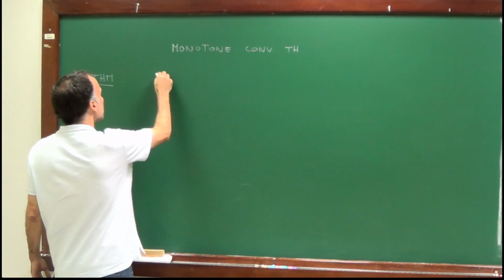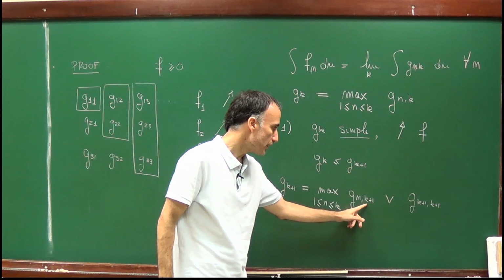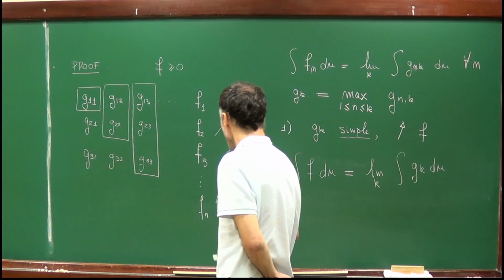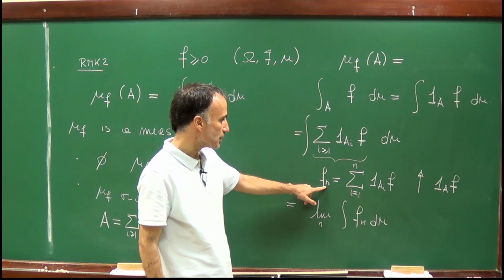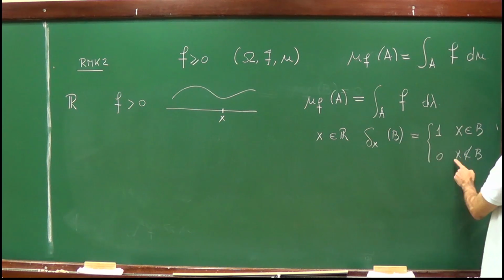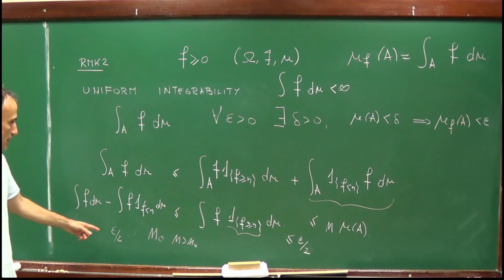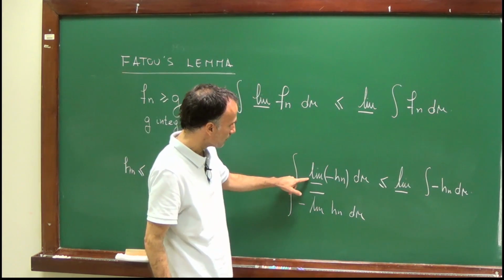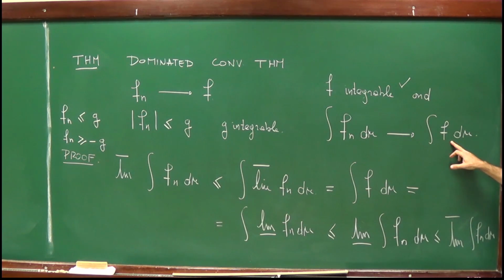Lecture 16: Theorems on the convergence of integrals.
Measure Theory - Lecture 16: Theorems on the convergence of integrals.